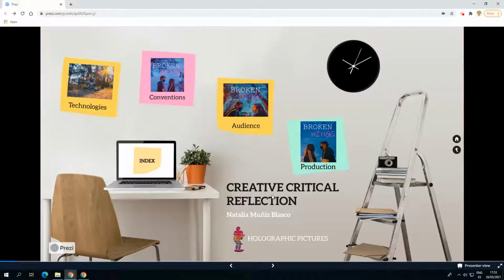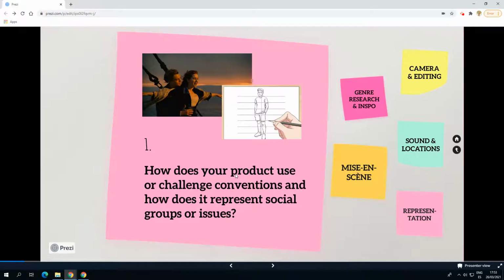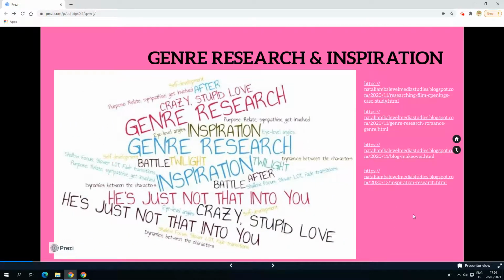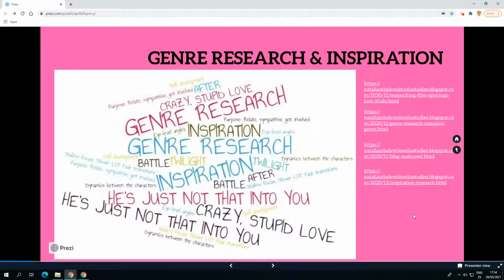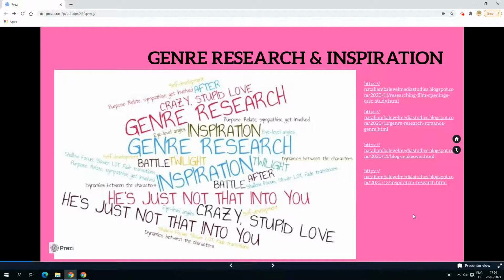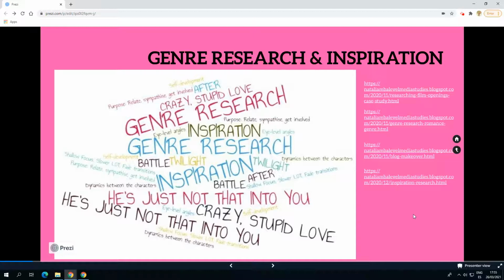QUESTION 1- PART 1 (CCR Series)